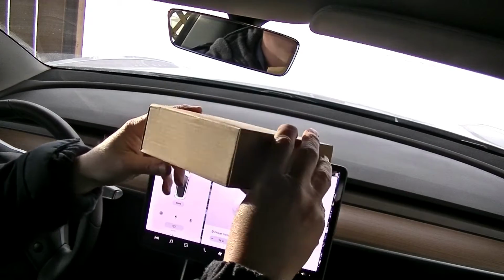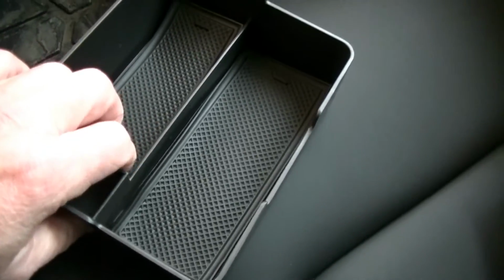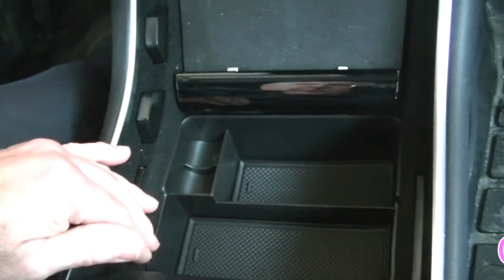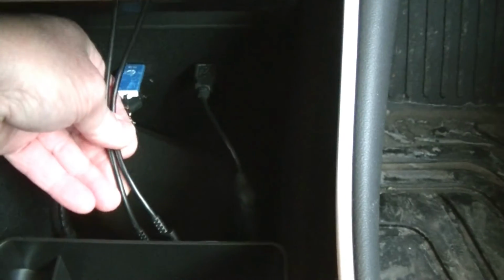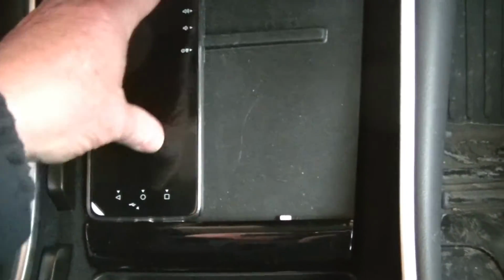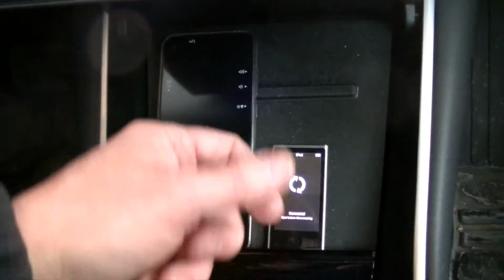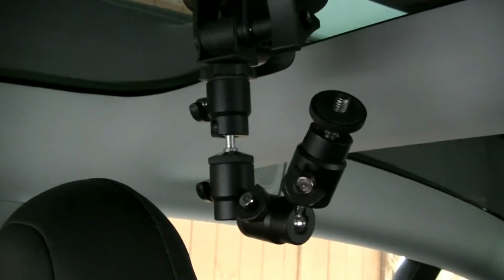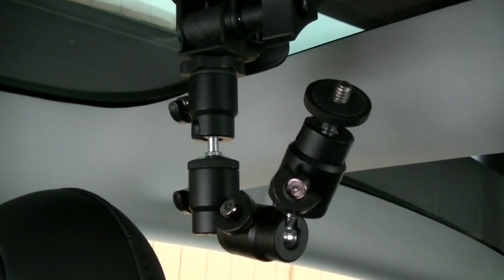A few more Tesla accessories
Most accessories I've installed up to now were for the benefit of the car. Here, I show a console insert to keep my glasses handy, a couple of USB cables, a game controller & camera mounts. These are for me, except I don't play games much so the controller was more to ensure that the features games would actually work with it. I had looked on the Tesla forums ahead of time to get some models and this one fell into my lap, as it were.

I'll try and answer questions regarding the Tesla from the perspective of an owner. Tesla has the official specifications though.